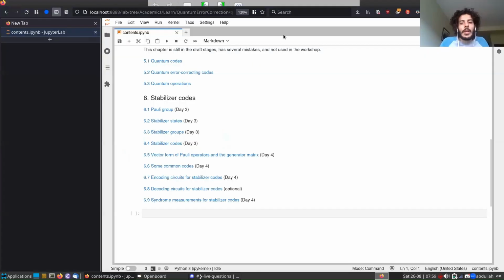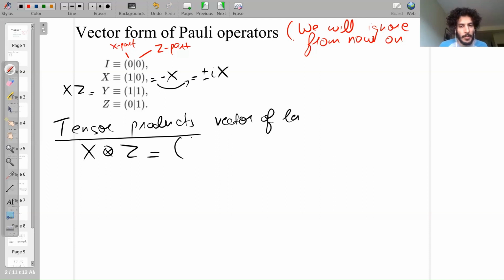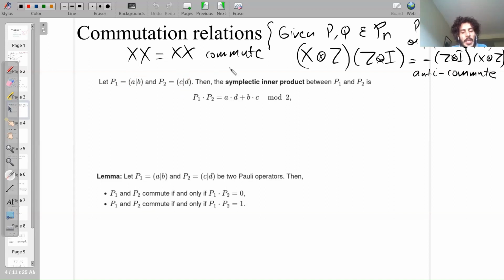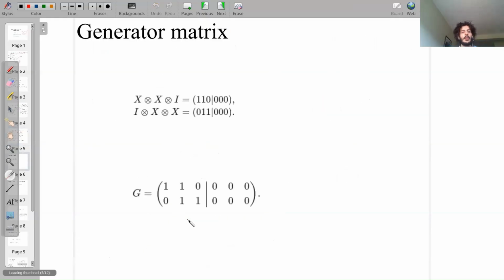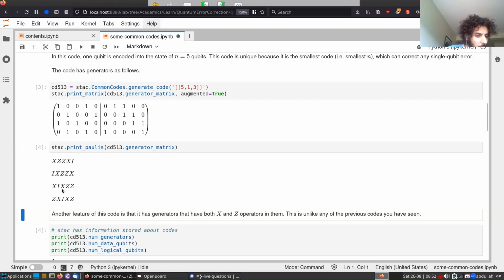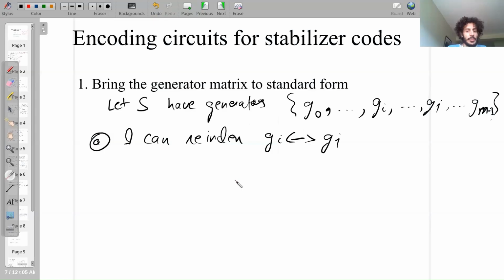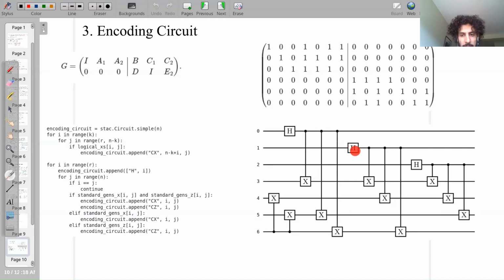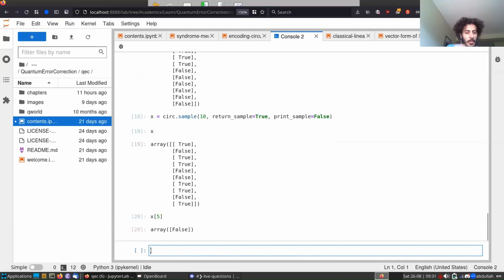WOMANIUM QUANTUM : DAY 25 ❯ Quantum Error Correction ❯ Session 4 (QWorld)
❯ WORKSHOP QEC by DR. ABDULLAH KHALID
❯ SESSION 4